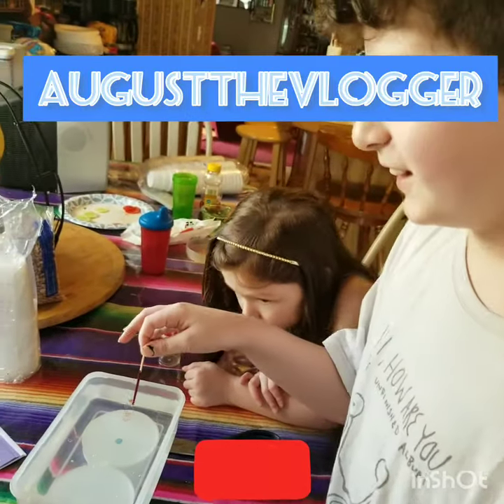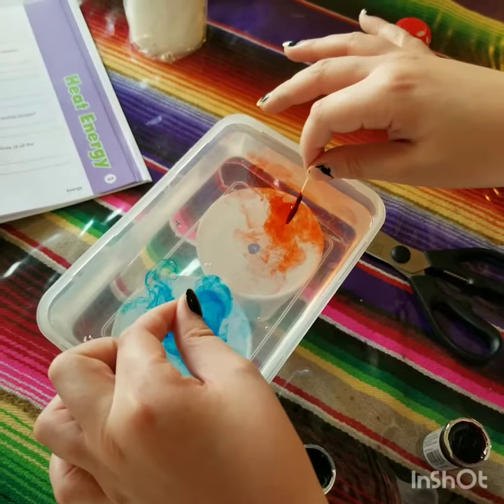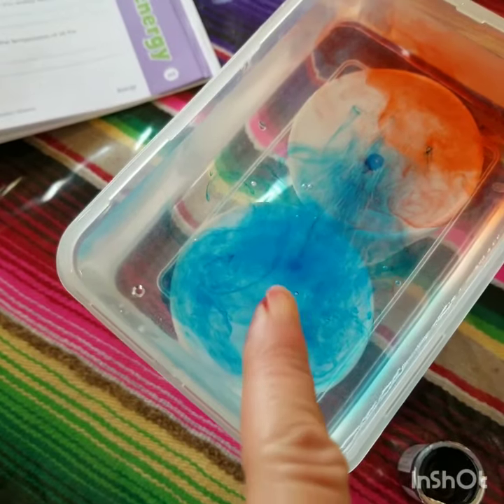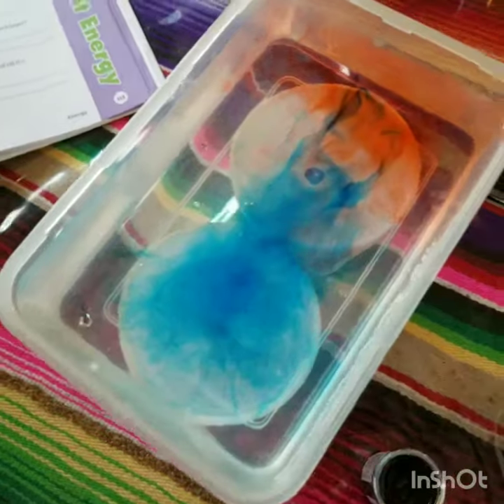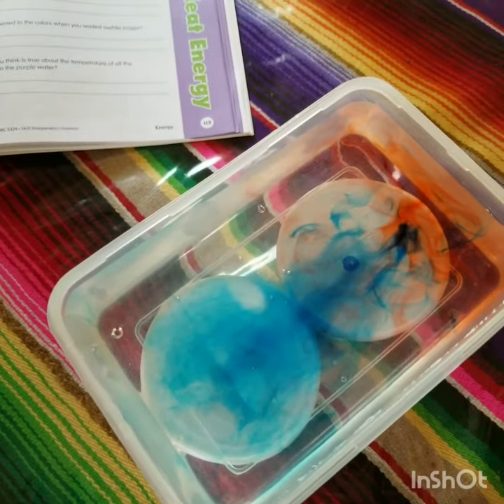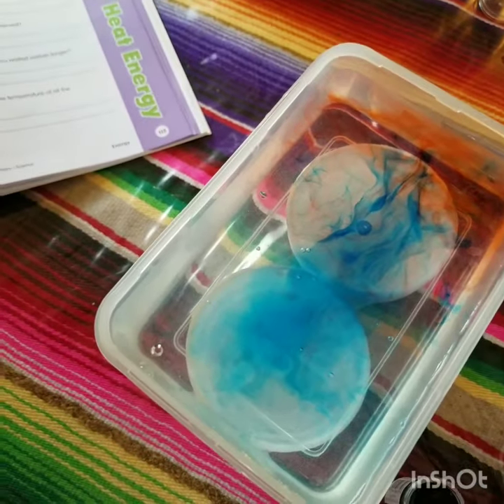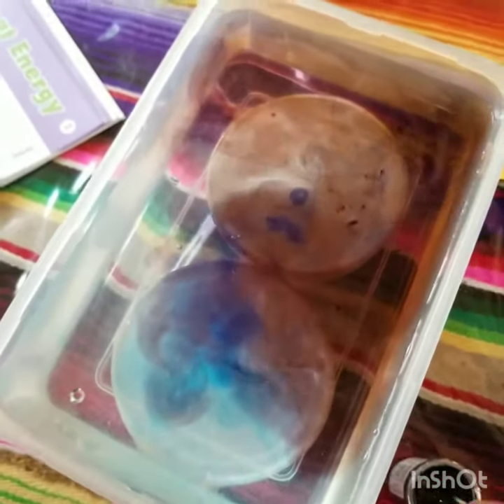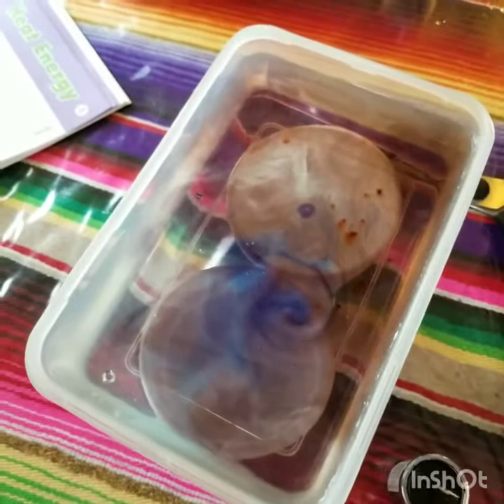Mad Scientist Experiment At Grandma's House!!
😎 Grandma and Grandpa are awesome!